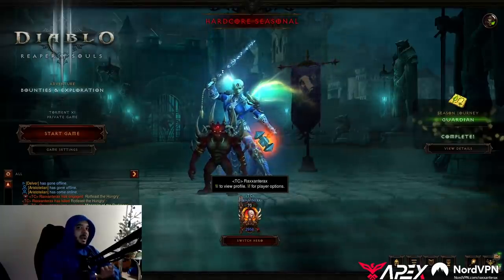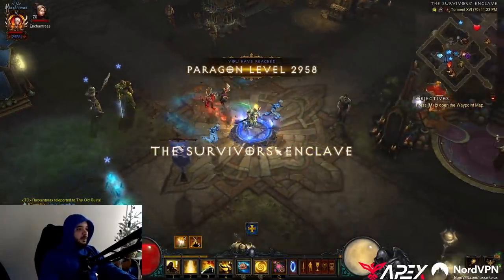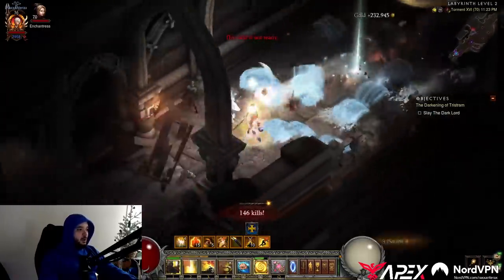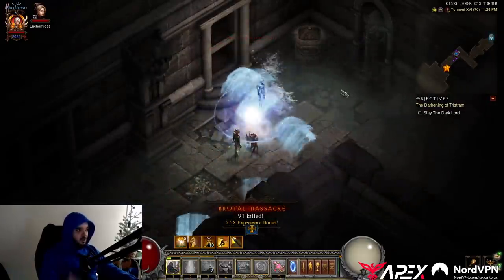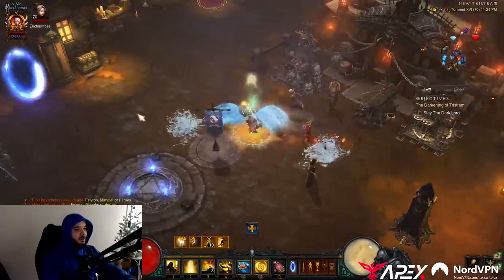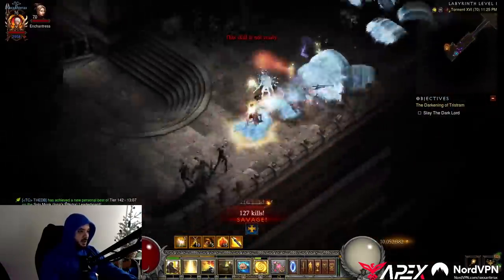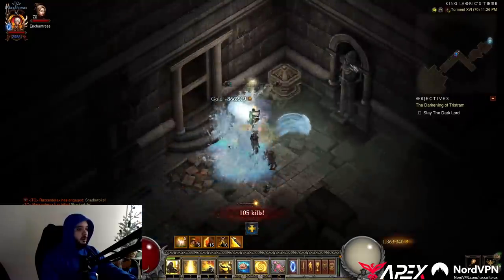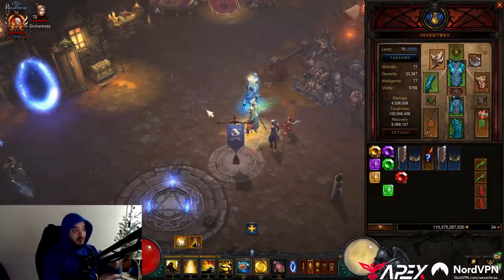How To Get Infinite Soul Shards & Gems in Season 25 - The Darkening of Tristram Event